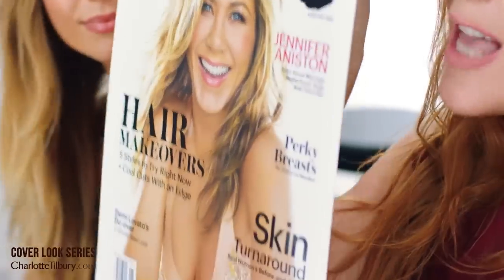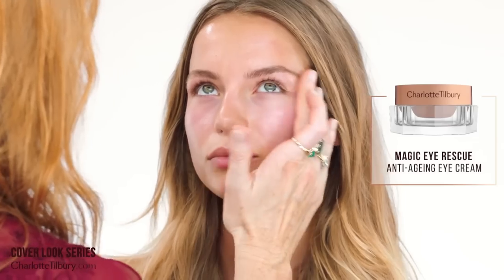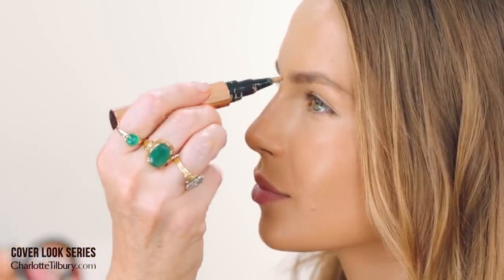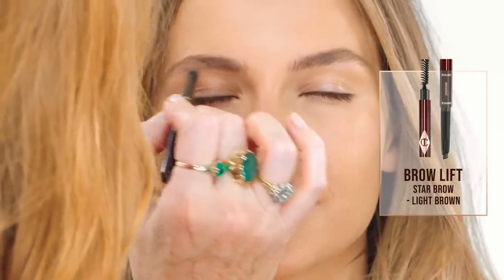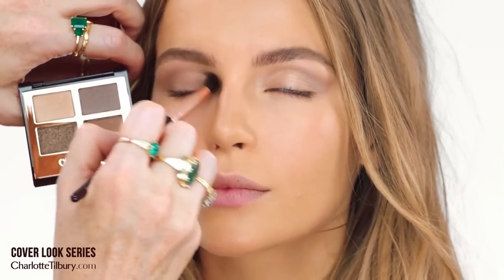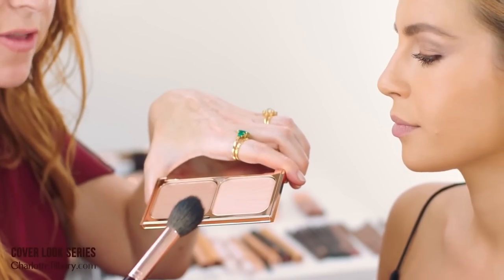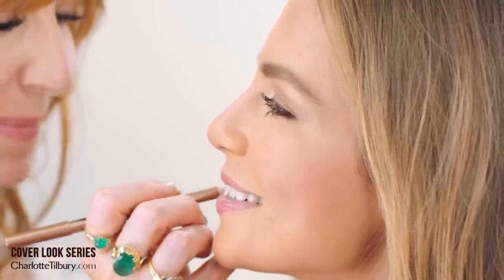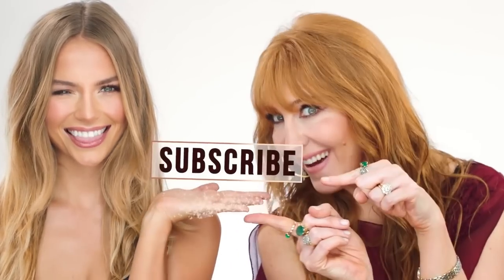Jennifer Aniston Makeup Tutorial: Allure Magazine Cover | Charlotte Tilbury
In Charlotte Tilbury’s latest edition of her Cover Look Series she shares how to recreate Jennifer Aniston’s glowing makeup look on the cover of Allure Magazine. This second episode is a step by step tutorial all about a fresh, glowing summer makeup. Recreate more model and celebrity cover looks in our Cover Look Series playlist

0:35 – Begin by prepping your skin
Products used:
Charlotte’s Tip: pull the Dry Sheet Mask over your mouth and rub for a few seconds for baby soft lips.

02:04 – Apply your base
Products used:
Charlotte’s Tip:

04:24 – Perfect your brows
Products used:
Charlotte's Tip: Brush your brows upwards to reveal their shape.

05:25 – The Eyes
Products used:

07:35 – Contour the Face
Products used:
Charlotte’s Tip: Suck in the cheeks and follow the hollows for a natural contour.

08:56 – The Lips
Products used:
Charlotte’s Tip: Trace the natural outline of your lips with your Lip Cheat Liner, you can cheat for fuller wider lips with this genius pen!

09:50 – The Cheeks
Charlotte’s Tip: Smile, swish and pp around and onto the apples of the cheeks where you would naturally blush.

10:34 - Final Touch
Products used:

Not sure which foundation shade to use? Try the Charlotte Tilbury Foundation Finder for all ages and skin tones